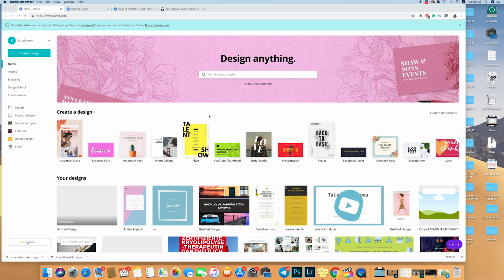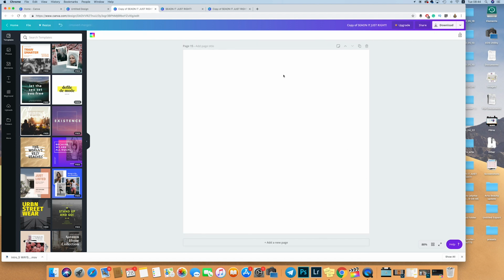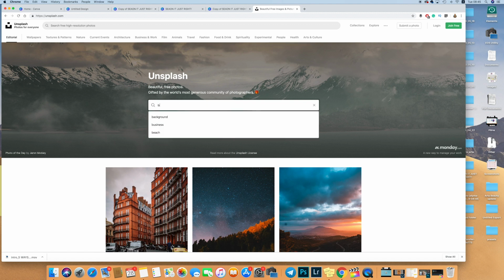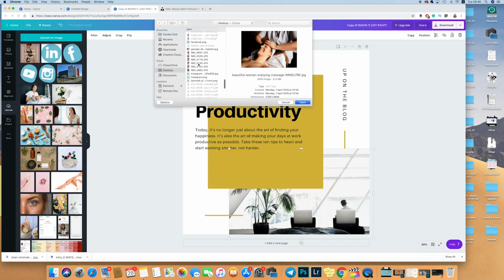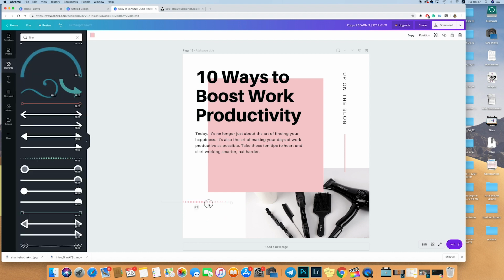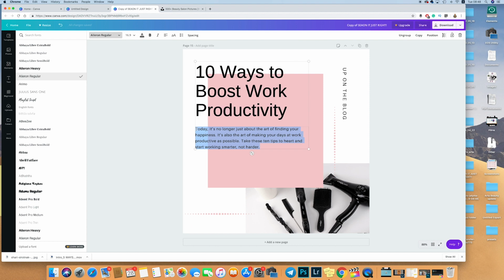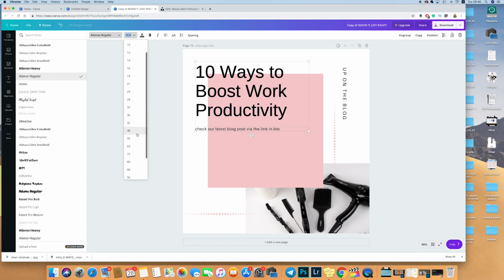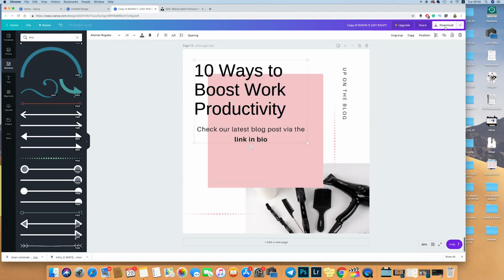HOW TO CREATE INSTAGRAM TEMPLATES!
In this video, I explain how you can create editable and reusable Instagram templates for free. To make your Instagram feed look professional and cohesive. The technique I share in this video will help you to create a lot of visual content for Instagram in advance!

Keep watching :)

Voice Over Microphone:

Lens I use:

**LEARN ABOUT SOCIAL MEDIA**